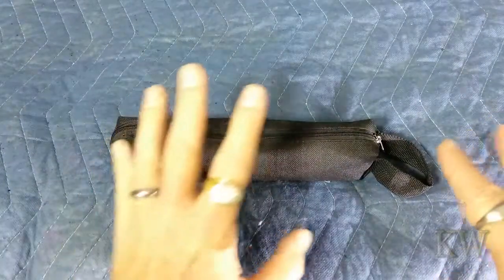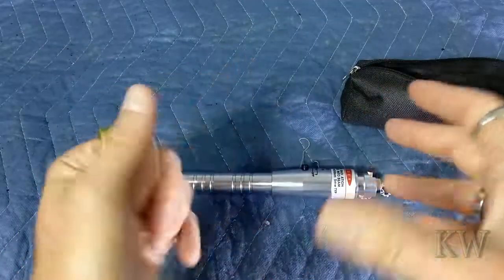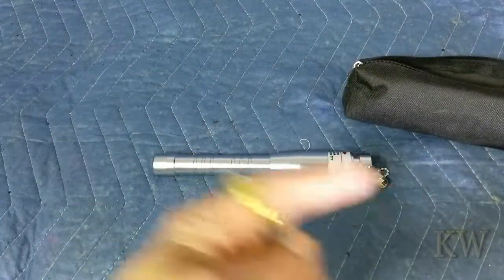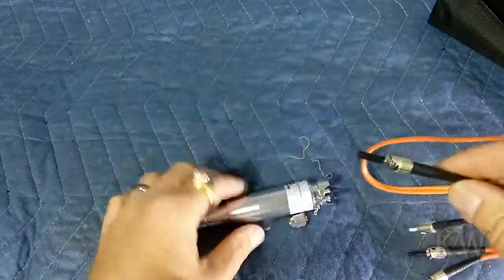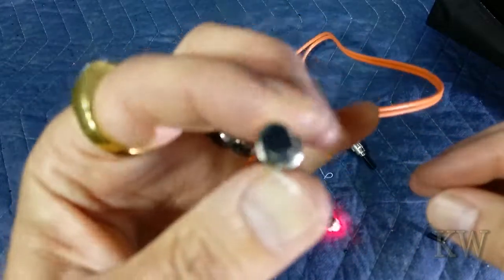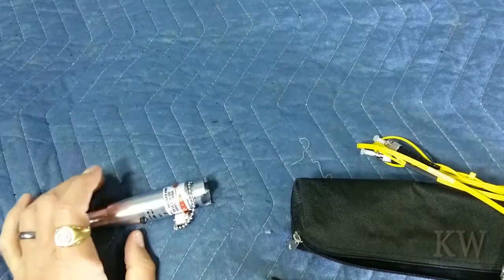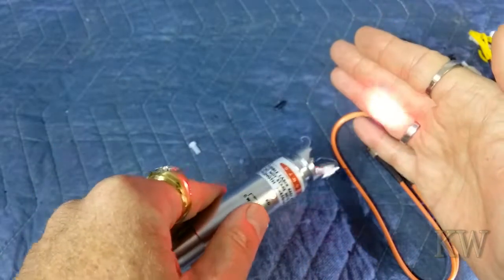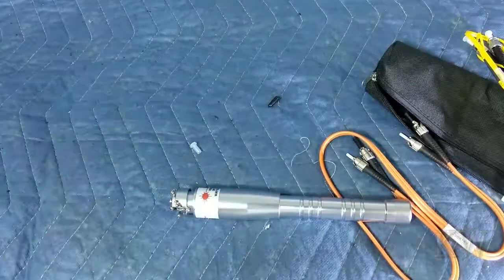Basic Fiber Optic Testing - The Visual Fault Locator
Today let's take a look at some basic fiber optic testing with a Visual Fault Locator.

Blinky red dot fun.